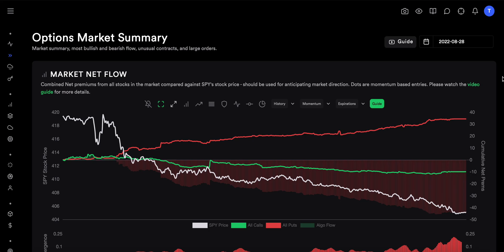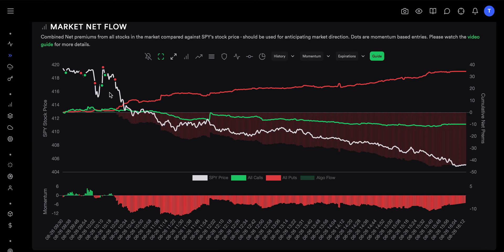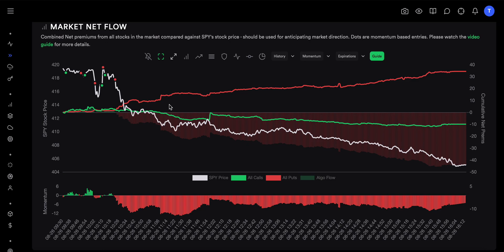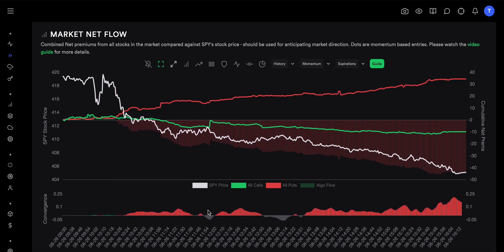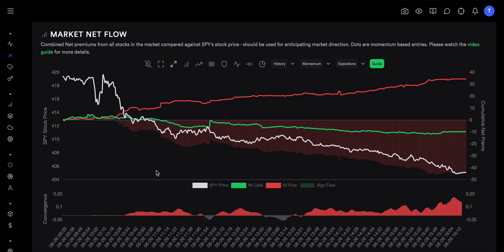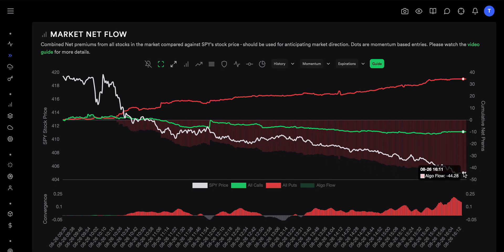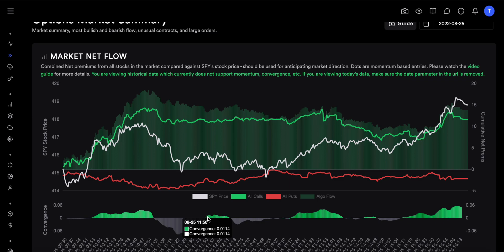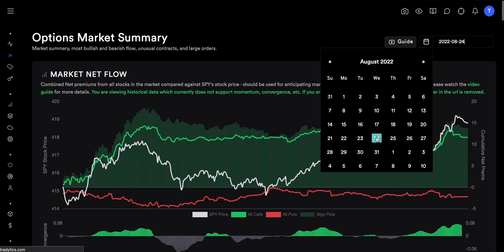Convergence vs Momentum - Understanding Market Net Flow Indicators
Tradytics market net flow (MNF) in itself is a very powerful tool. However, for many beginners, it can often be hard to understand when to enter and exit. In order to address that, we have built some easy to use indicators on top of MNF - momentum and convergence.

Momentum shows strength of the net flow irrespective of the price of the market (SPY). It is very useful on days when market net flow is showing a clear sentiment i.e there is a significant separation between calls and puts. It gives you exact entry and exits. However, sometimes, during choppy times, it can give you multiple entry exits within a very short timespan, and that can lead to some losses because of slippage, and just choppiness in general.

In order to address that, we added a convergence indicator which looks at the market movements & options flow and lets you know when to stay in positions, and when to stay out. It is immensely useful for periods when there is choppiness in the market as it can keep you out of those times, saving you significant profits.

In this video, we discuss these indicators in detail, and go into how to best use them.